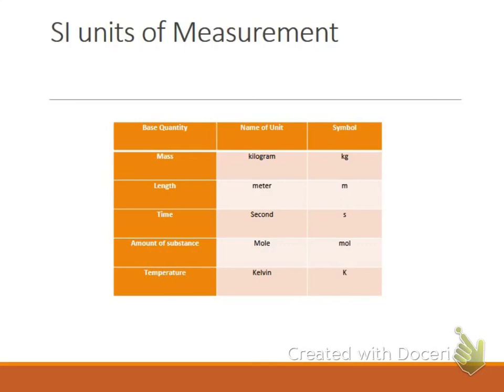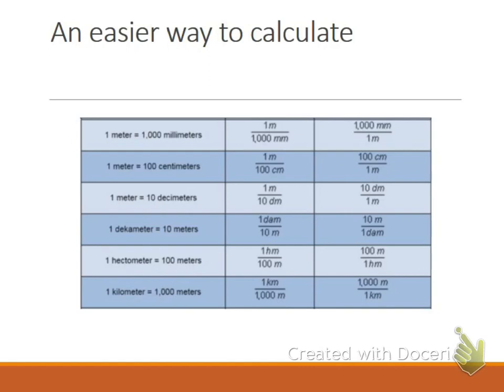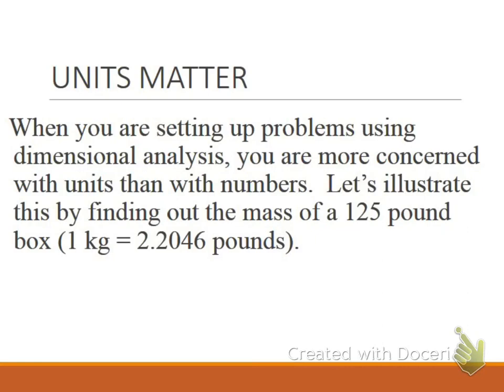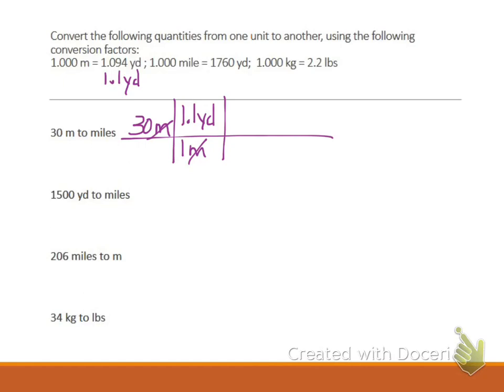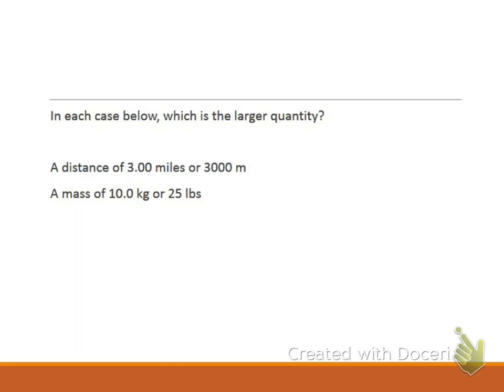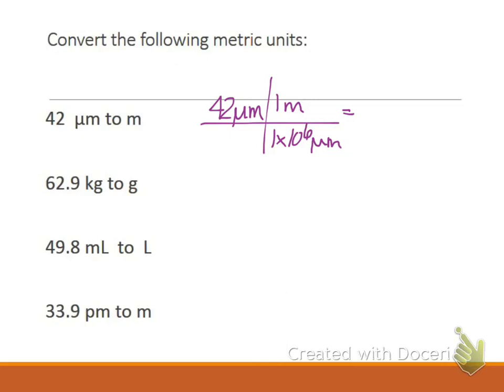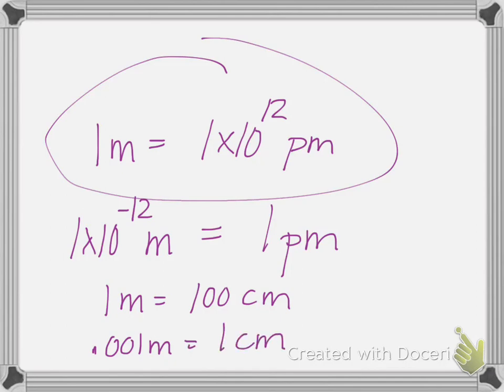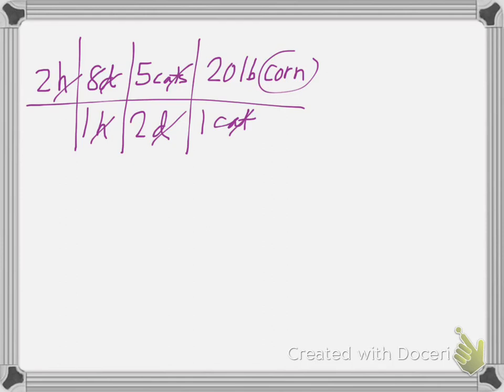Measurement Notes part 2